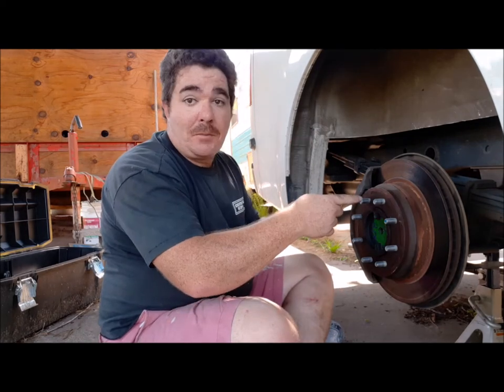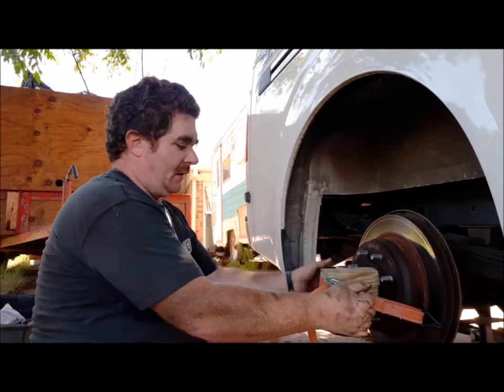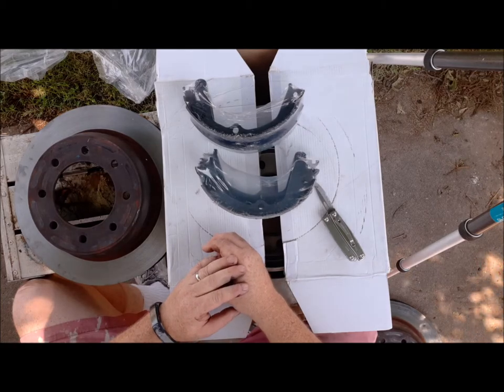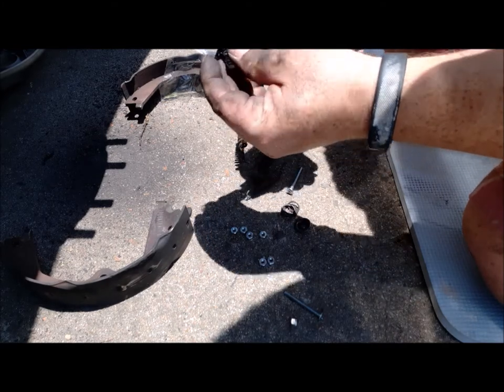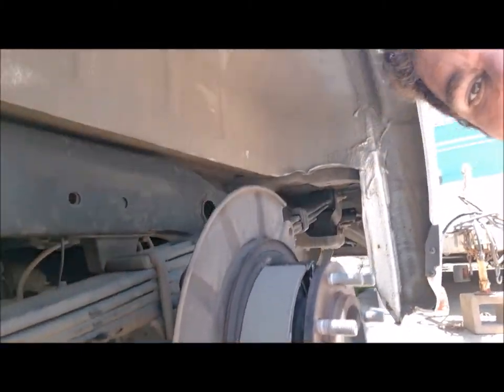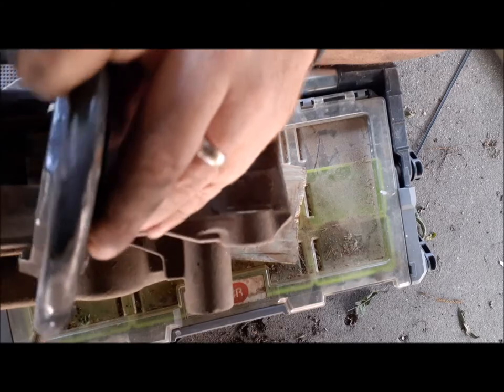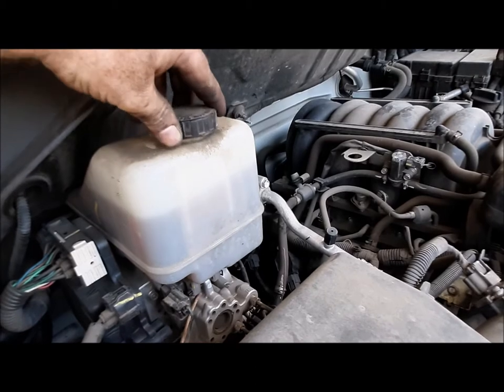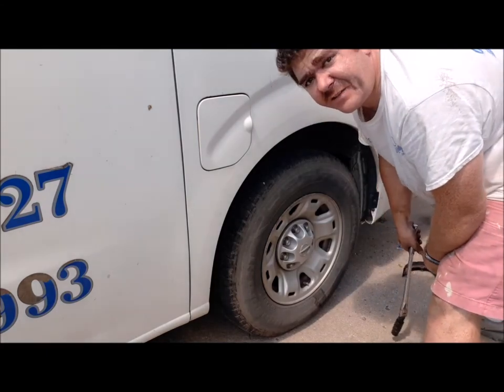DIY rotor removal for Nissan NV & Titan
DIY removing rotors on Nissan NV and Titan, replacing parking brakes.
follow ProZack's Projects